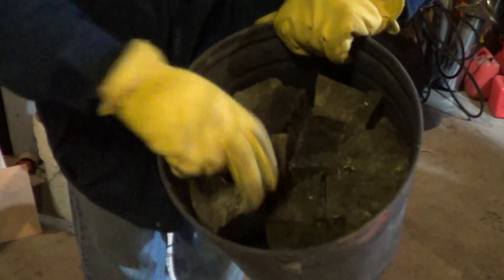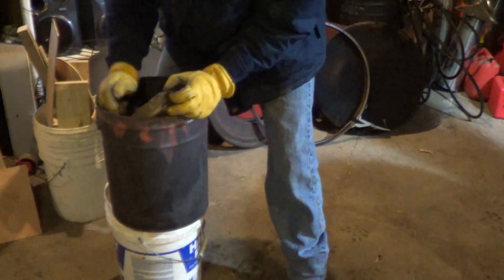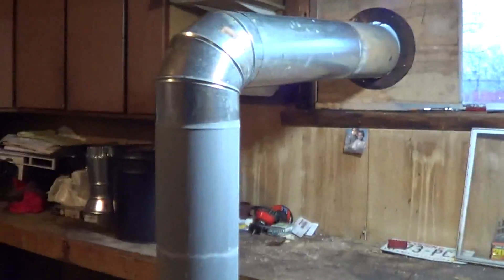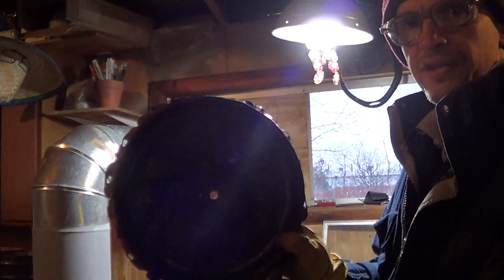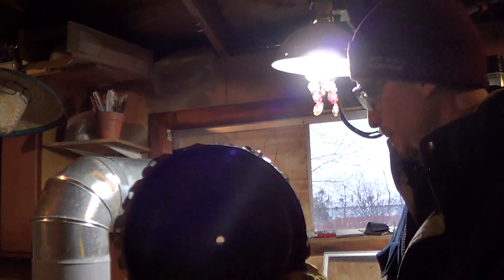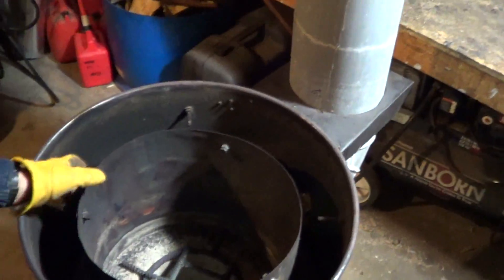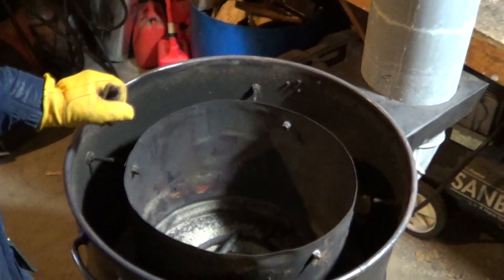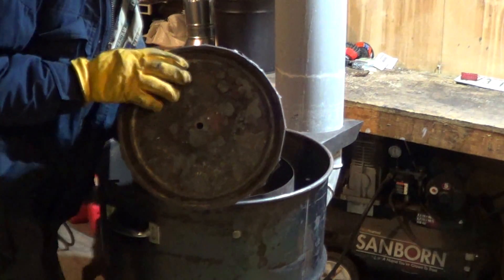How to make Charcoal Indoor in a Rocket Stove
I use mine Rocket Stove to make Charcoal indoor. The process is very efficient, take about 90 minutes to completed and use very little Recycled wood. Thank you.